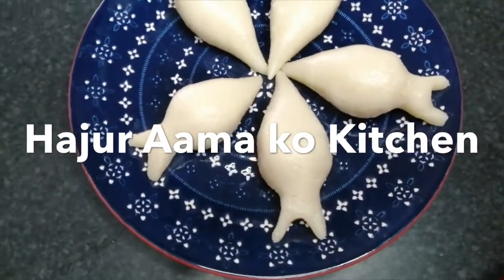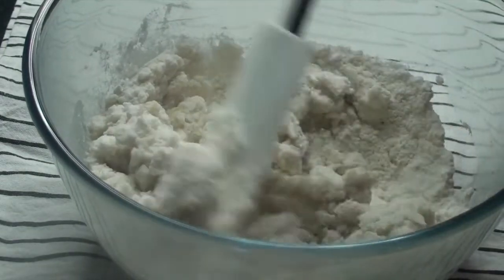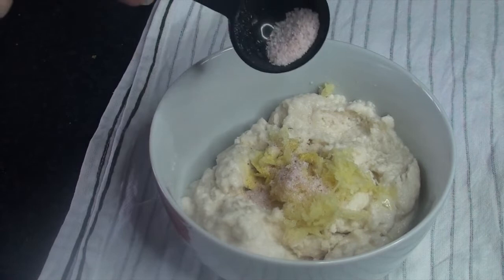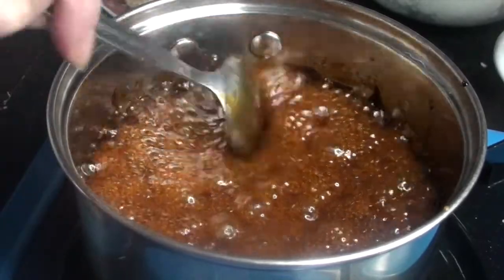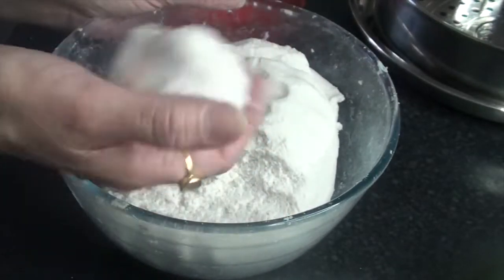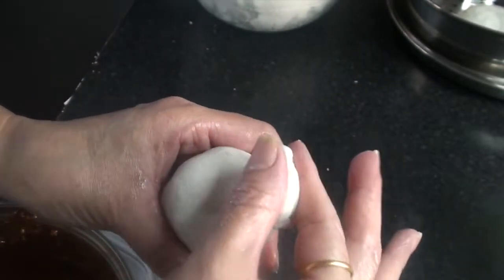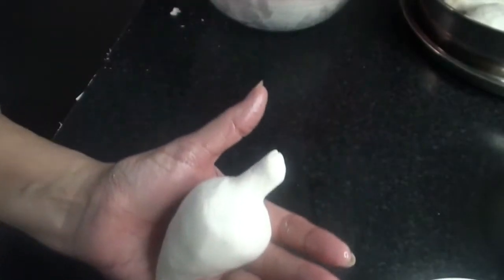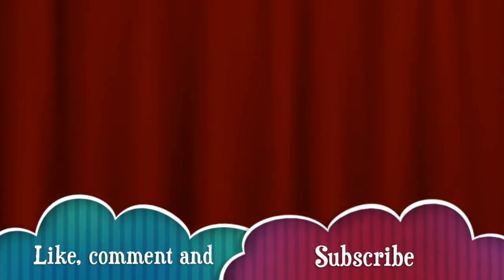EASY YA MARI for YA MARI PUNHI | Sweet and salty| Yomari Recipe | यः मरी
Full Ingredients:

-Rice flour (1 kg)
-Ghyu / ghee (clarified butter) [2 / 3 tbsp.]

FILLING 1 (chaku):
-Jaggery (300g)
-Sesame seeds (1/2 cup)
-Desiccated coconut (1/4 cup)
FILLING 2 ( khuwa):
-Khuwa (100g)
FILLING 3 (Dal):
-Mas dal paste (1 cup)

-Oil (1/4 cup for oiling hands)